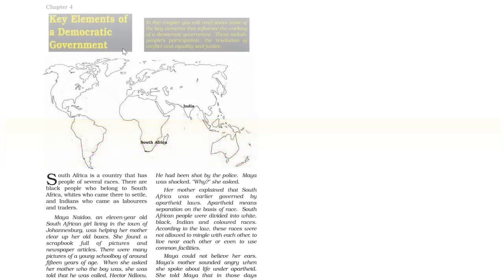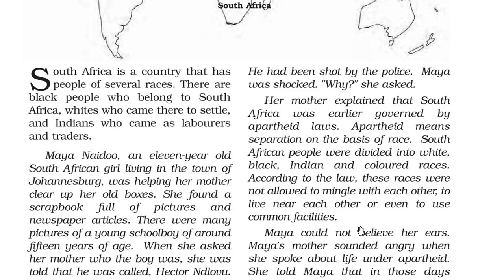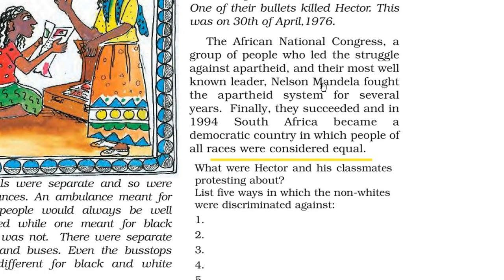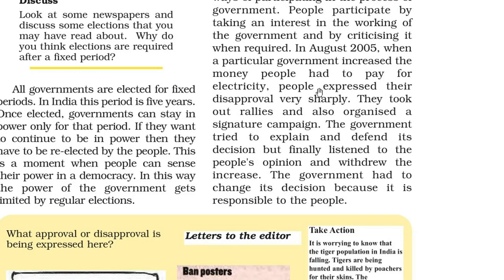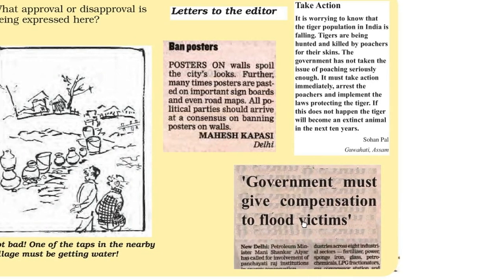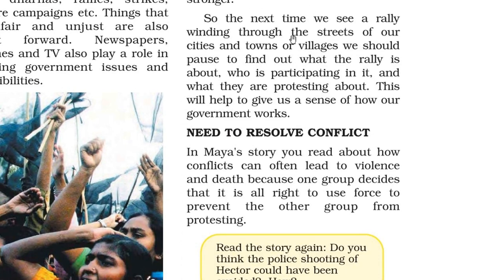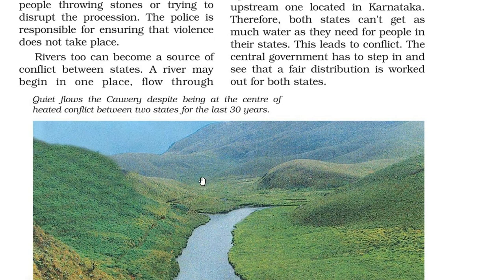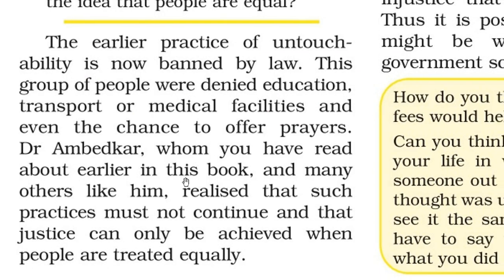Key Elements of Democratic Government Political Science Civics UPSC,CSE,IAS,SSC,CGL